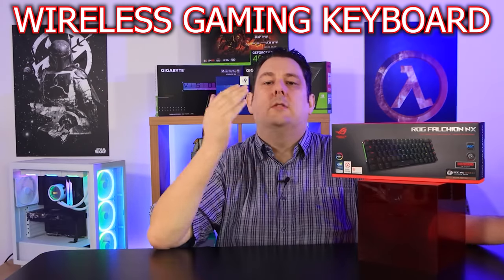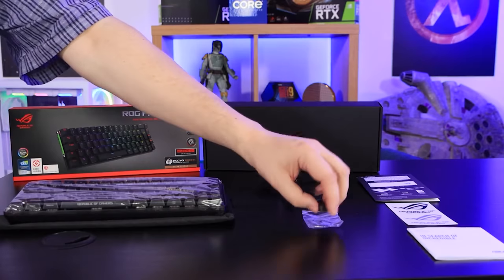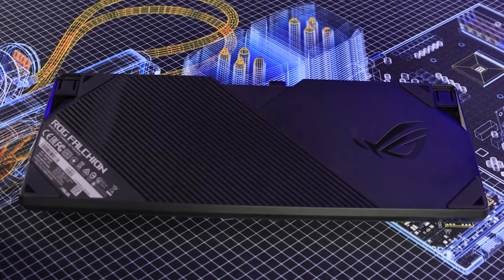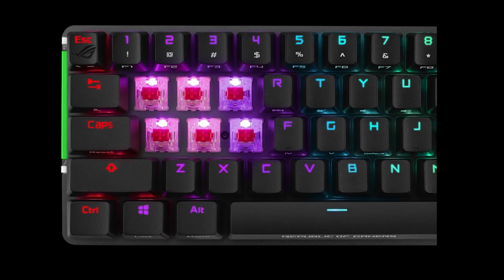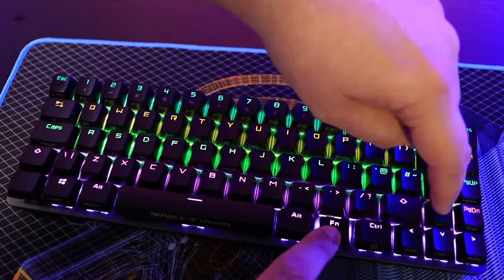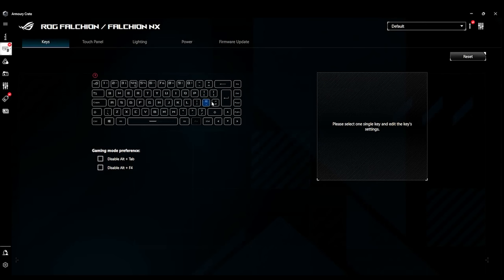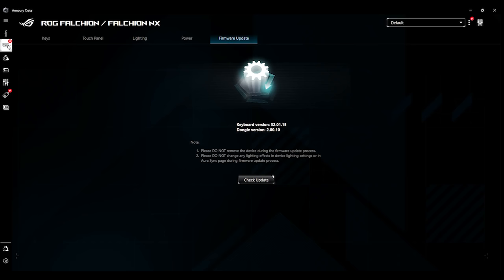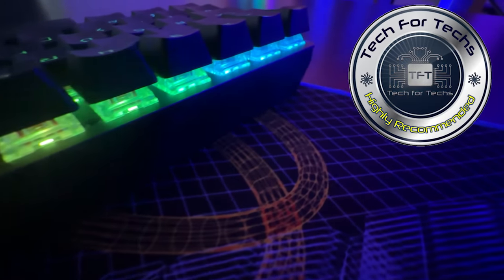Best Compact RGB Wireless Mechanical Keyboard 2022?🌈 ROG Falchion NX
65% FORM FACTOR MECH KEYBOARD - Masterfully incorporating arrow and navigation keys into a 65% keyboard layout. And at just 306 mm in length, ROG Falchion is almost the same size as a 60% keyboard. It gives you all the functions of a normal keyboard without taking up much desktop space.
DUAL-MODE CONNECTIVITY | UP TO 450-HR BATTERY LIFE - A near-zero latency 2.4 GHz RF connection and up to 450 hours of battery life* deliver the stability and longevity gamers need for the ultimate gaming experiences. It can also be used in wired USB mode.
INTERACTIVE TOUCH PANEL - An innovative touch panel on the left flank of ROG Falchion lets you conveniently adjust volume, or create shortcuts for switching apps, or copying and pasting. It can also be programmed for use as a macro key for more intuitive controls for gaming.
CHERRY MX RGB SWITCHES - ROG Falchion utilizes Cherry MX RGB switches to provide the precise mechanical feel preferred by gamers and enthusiasts. The premium German-made switches are renowned for delivering optimal actuation and responsiveness with every keystroke.

Category
Science & Technology